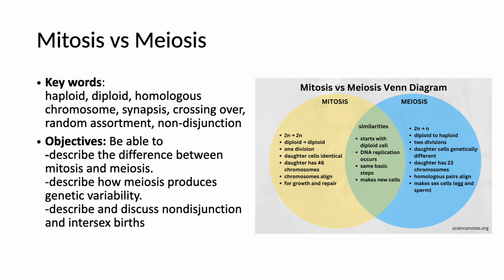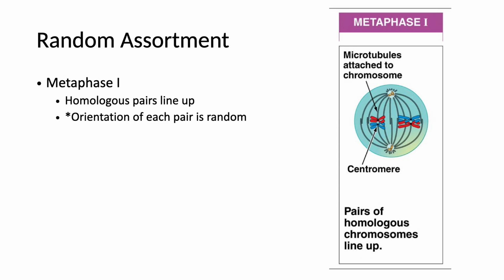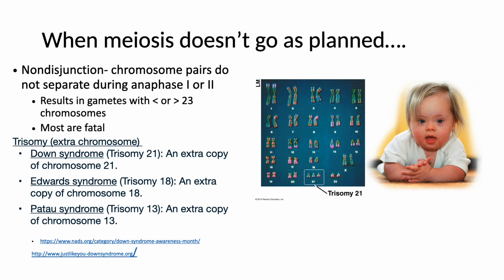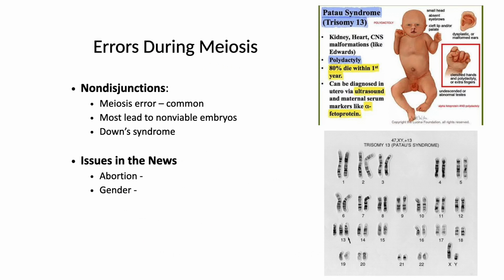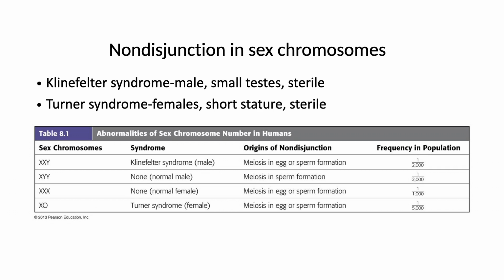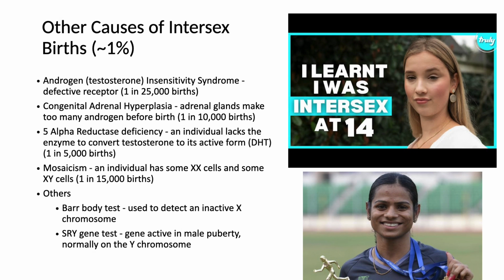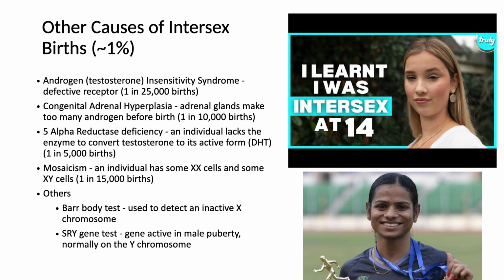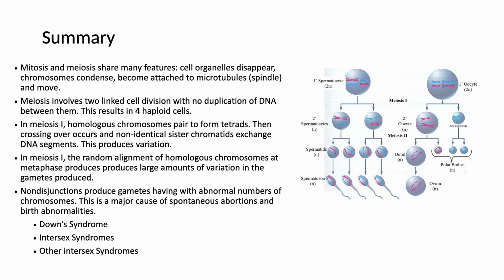Mitosis vs MeiosisM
Meiosis and Nondisjunction